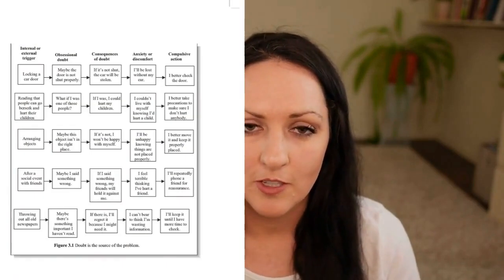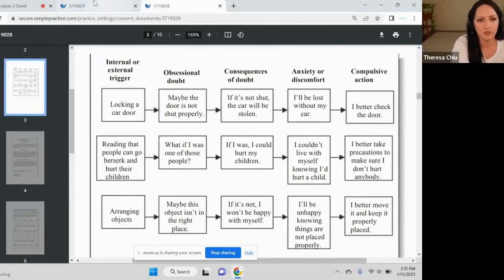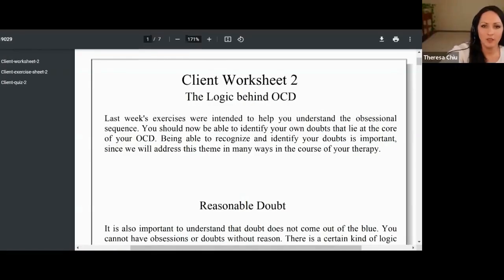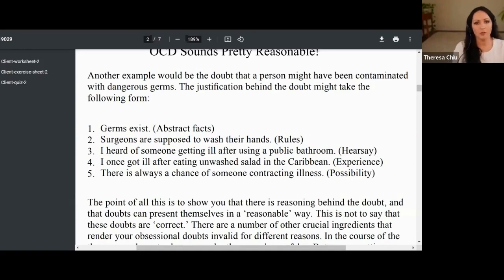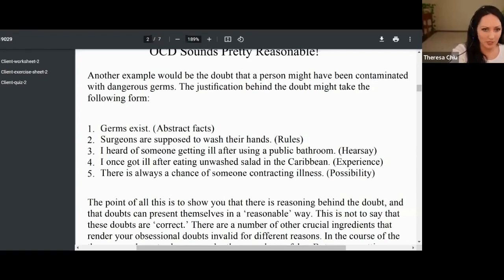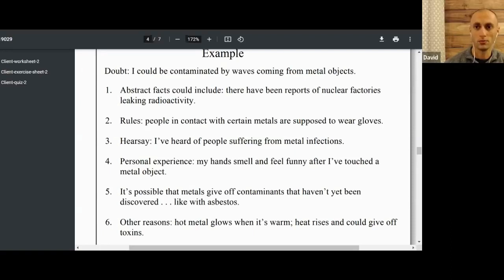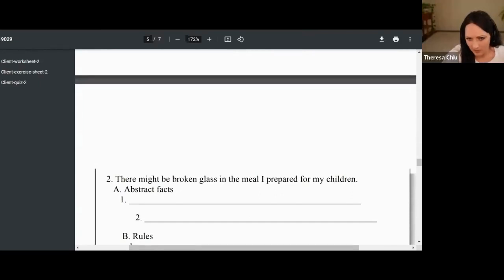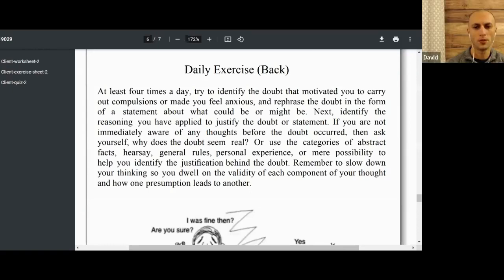ICBT demo of Module 2: The logic of OCD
Interference-based Cognitive Behavioral Therapy (I-CBT)
Demonstration of Module 2: The logic of OCD

This step in treatment aims to increase the client’s awareness of the thoughts and beliefs which precede the obsession, and familiarize the client with their reasoning behind the doubt. This identification of reasons behind the doubt should be carried out in an exploratory fashion without necessarily labelling those reasons as the cause of the problem. In fact, it is emphasized to the client that the justification can appear quite logical. The main reason for this apparent ‘logic’ behind the obsessional doubt is that the arguments supporting the doubt are not necessarily incorrect in isolation from the context in which they occur (‘People do die from germs’, or ‘There is always the possibility of making a mistake’). In other words, it is often not the logic which renders the justification of the doubt ‘invalid’.

Source: O'Connor, K., & Aardema, F. (2012) Clinician's Handbook for Obsessive-Compulsive Disorder Inference-Based Therapy. John Wiley & Sons Ltd.

The video is not intended to be a substitute for professional medical advice, diagnosis, supervision, training, or treatment. Always seek the advice of your physician or other qualified health provider. Never disregard professional medical advice or delay in seeking it because of something you have read or seen here. Information provided in this video does not represent anyone or any organization. This video does not make any representation or warranties with respect to the accuracy, applicability, fitness, or completeness of the video content. Olympic OCD Services and any guests or participants of the videos hereby disclaim any and all liability to any party for any direct, indirect, implied, punitive, special incidental or other consequential damages arising directly or indirectly from any use of the video content, which is provided as is, and without warranties.